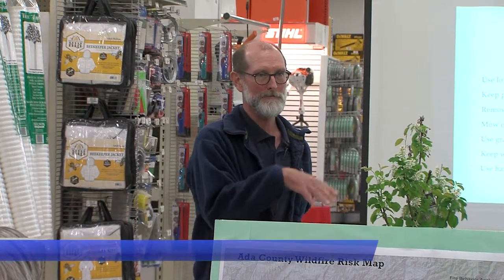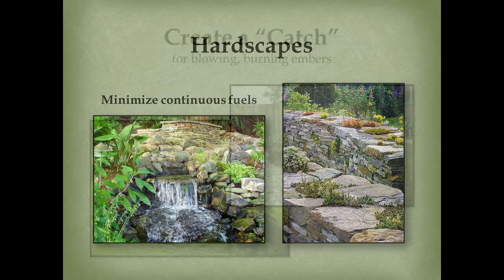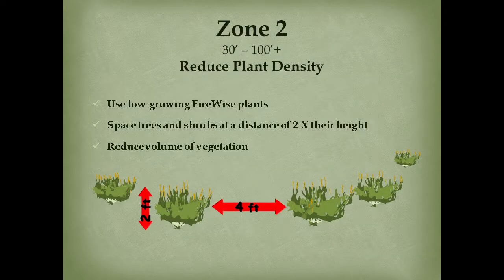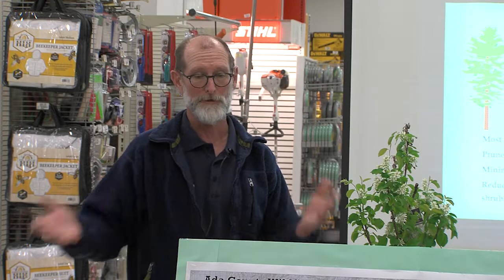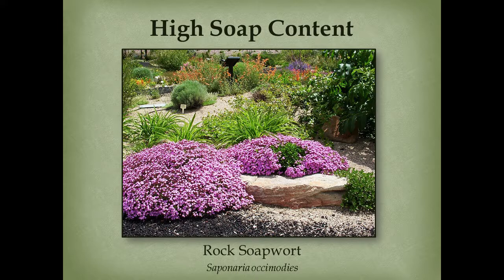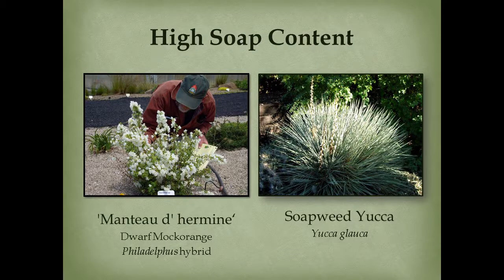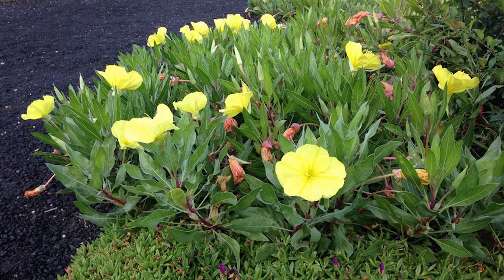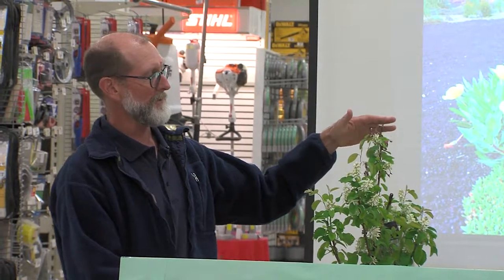Firewise Class: Part 4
Brett Van Paepegham, the Southern Idaho Project Manager for Idaho Firewise talks about what should be included in each zone around your home to make your home and property firewise ready. Brett advocates for firewise plants that are lean, clean and green.